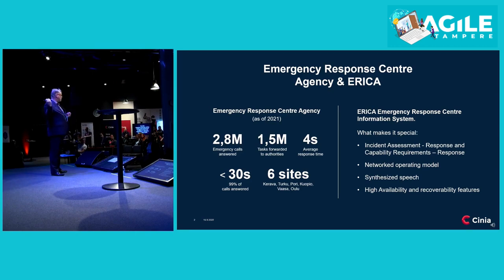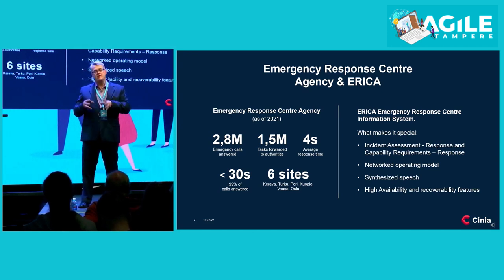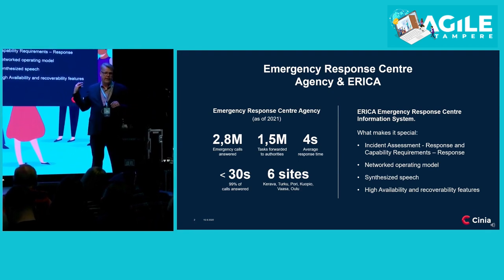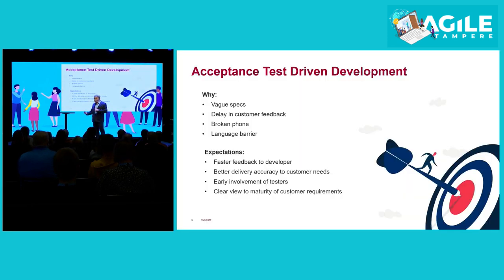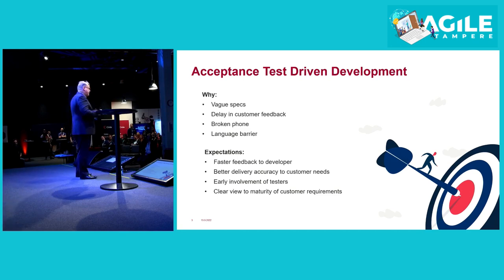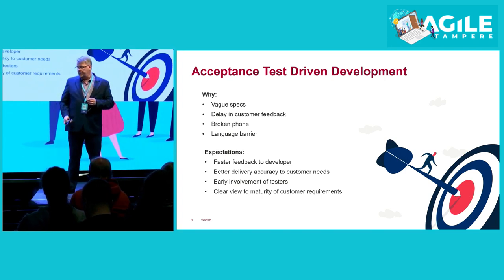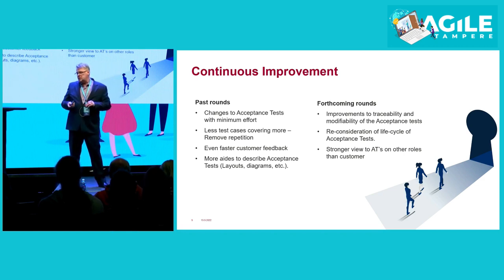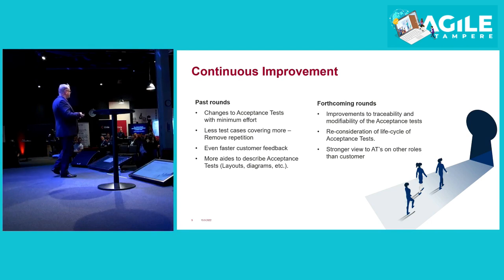Tommi Toropainen - ATDD in developing a critical public safety info system - Agile Tampere 2022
Acceptance Test Driven Development in developing the most critical peace-time public safety information system in Finland

The talk is about developing the most critical peace-time public safety information system we have in Finland. This ERICA system is unique worldwide as it is the only nation-wide system that provides contact to all security authorities without the need to forward the call further. ERICA has made possible to deploy a networked operating model in emergency response centre operations. Due to the nature of operations in which ERICA is used, our error margin is very slim. This sets high standards to SW quality and quality assurance. Especially the understanding of customer needs is essential to ensure efficient operations on both sides. In this talk we shall have a brief look into the Acceptance Test Driven Development method used in ERICA development: The problem we initially wanted to solve, how we succeeded in it and what lessons we learned.

Tommi Toropainen
Chief Test Engineer

Tommi started his career in 1999 in testing of the DSP algorithm used for locating emergency calls. Since then Tommi has worked on various testing projects. In 2016 Tommi joined the Computer Aided Dispatch system development project and has worked on this for the last 6 years.